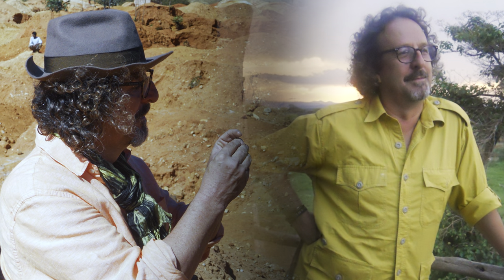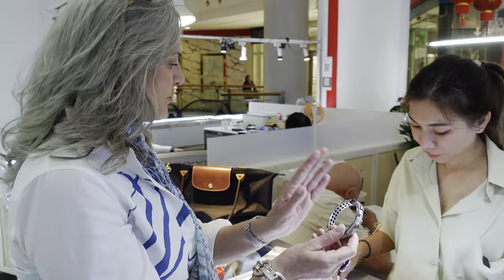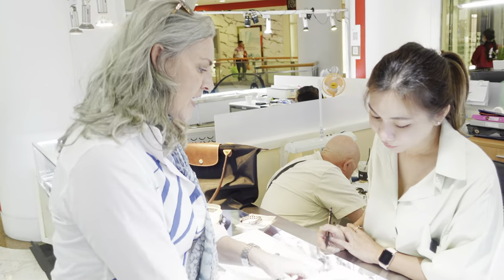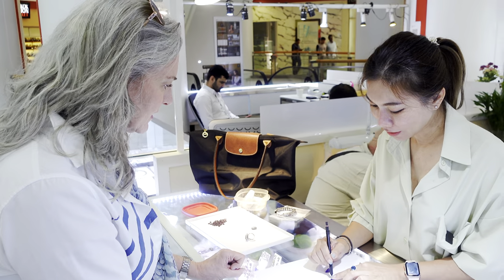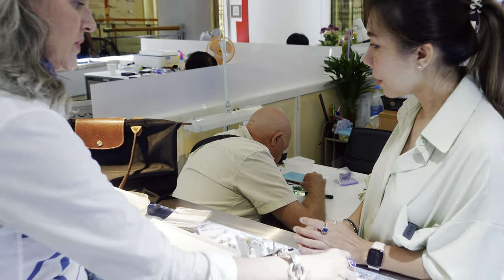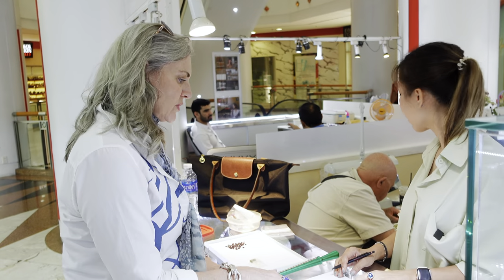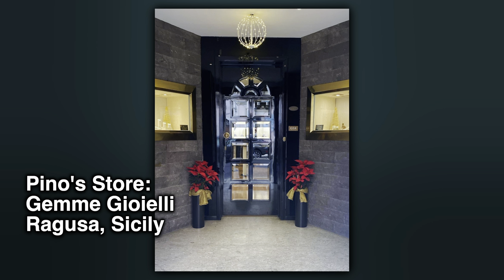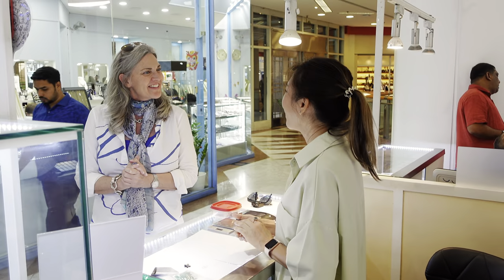Rough And Ready (Episode 3)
International Gem Hunters Ron LeBlanc and Diane Robinson are relaunching their signature bracelet 'The Rough And Ready.' Join them as they meet with Thai designer 'Jinnie' of Dela Fine Jeweley. They are joined by friend and fellow Gem Hunter Pino Scuzzarello.